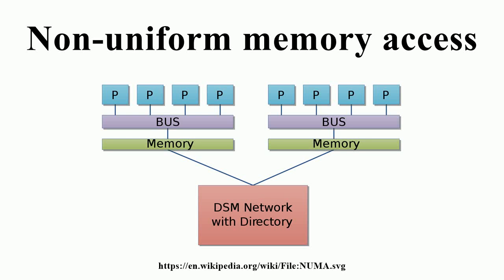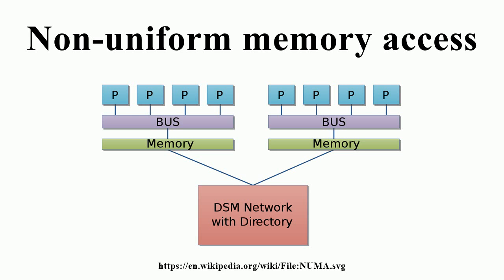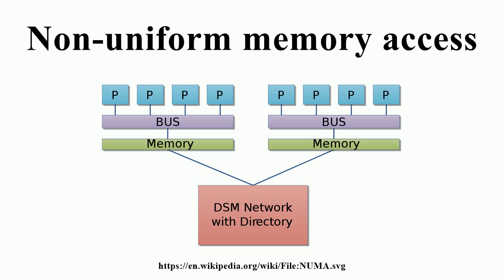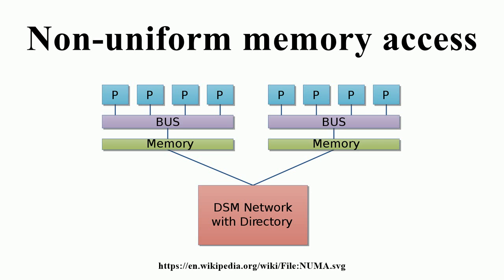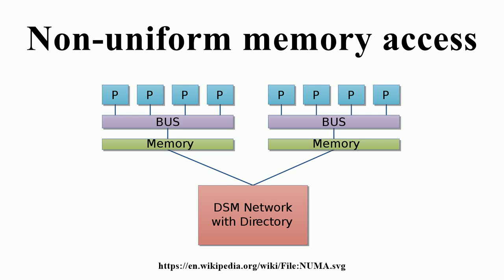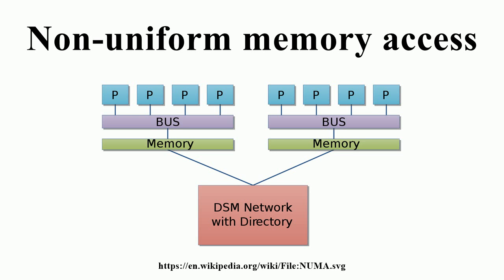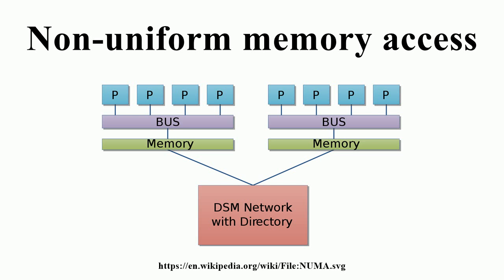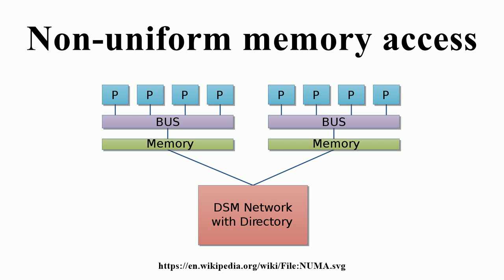Non-uniform memory access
Image-Copyright-Info
Image is in public domain
Author-Info:   Moop2000
Image-Copyright-Info